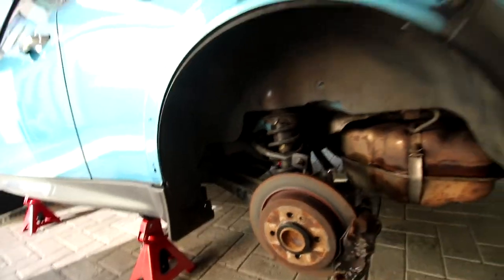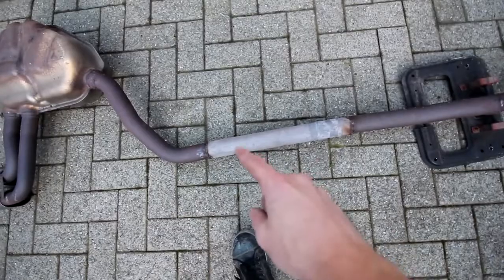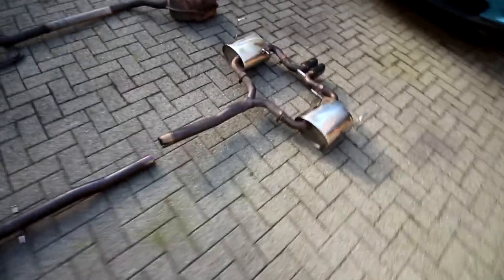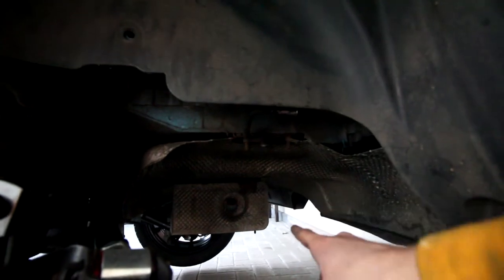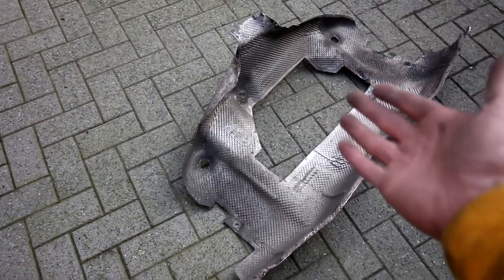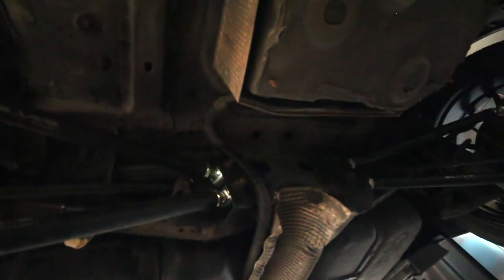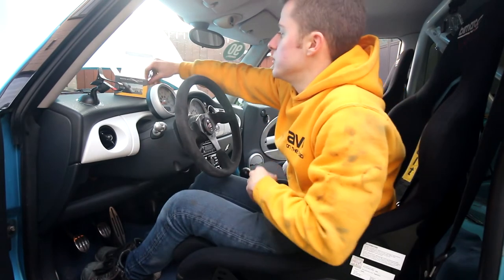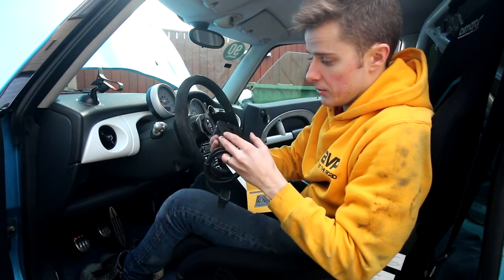Direnza exhaust install - Project R53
In today's video our Mini project is finally getting the exhaust she deserves. So it's out with the hacked up system and in with the new to us Direnza Catback!